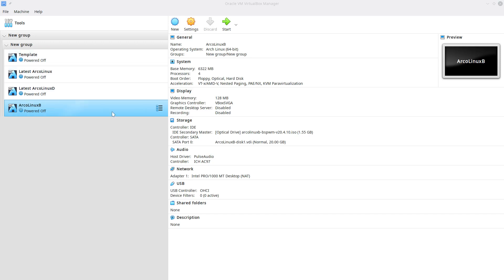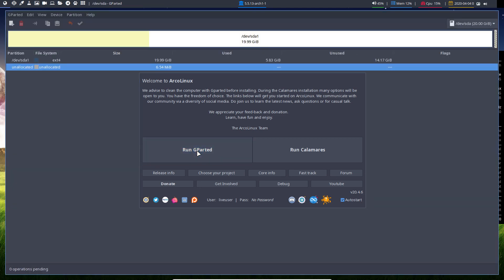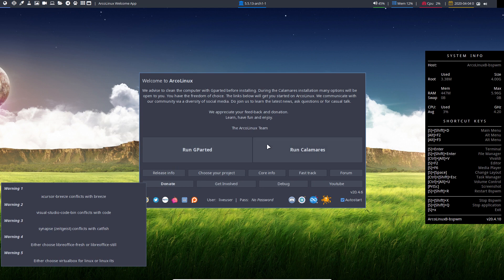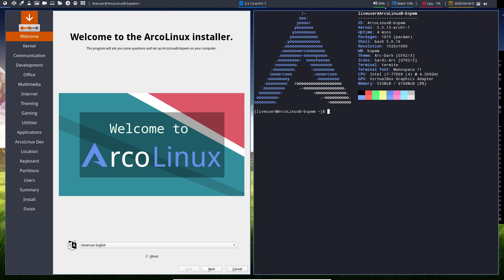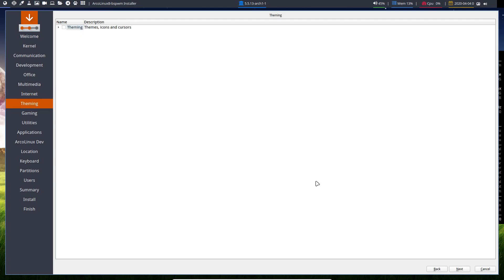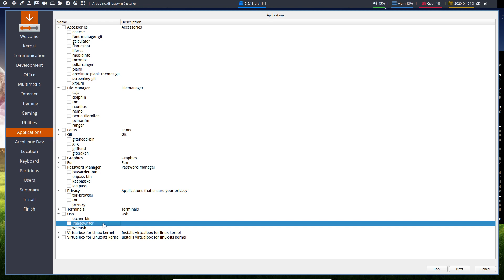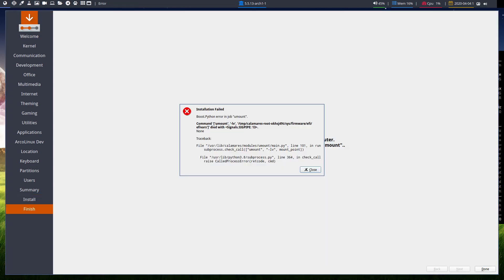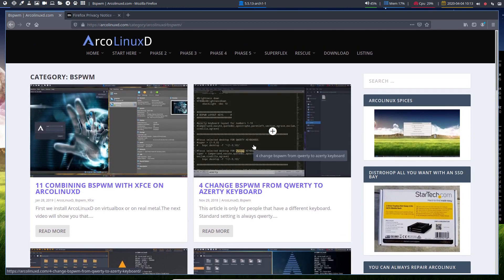ArcoLinux : 1448 how to install ArcoLinuxB Bspwm